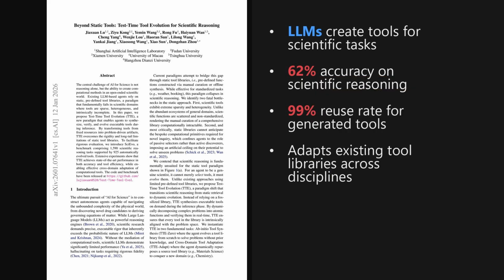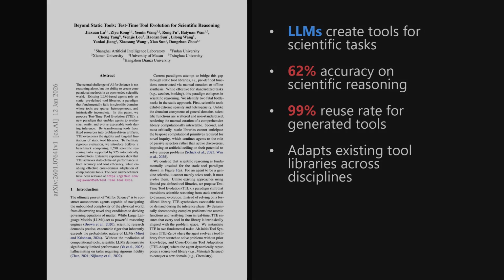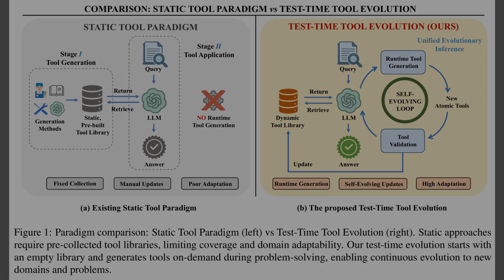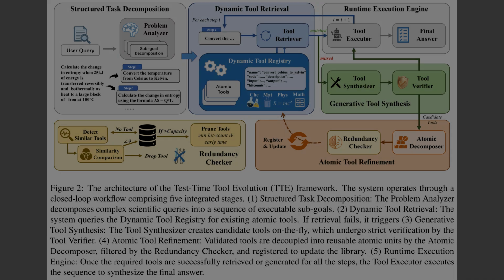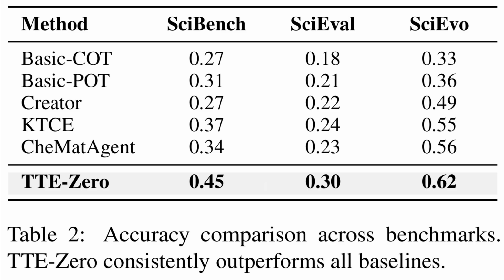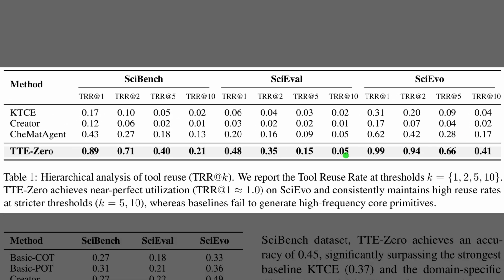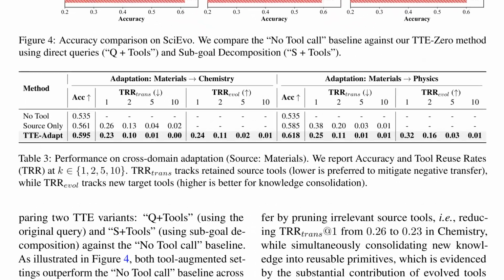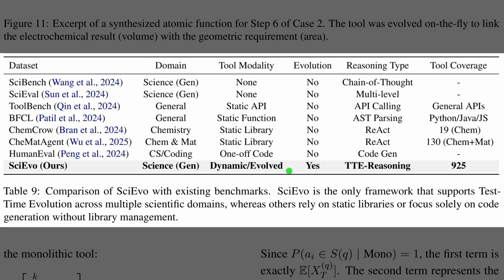TTE: LLMs Evolve Custom Tools for Science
In this AI Research Roundup episode, Alex discusses the paper: 'Beyond Static Tools: Test-Time Tool Evolution for Scientific Reasoning' This research introduces Test-Time Tool Evolution (TTE), a framework that allows LLM agents to move beyond fixed tool libraries. Instead of selecting from a static list, agents dynamically synthesize, verify, and evolve Python-based tools during the inference phase. This closed-loop system uses structured task decomposition and recursive refinement to handle complex, heterogeneous scientific queries. By creating reusable cell tools on-demand, the system significantly improves reasoning performance in computational domains. Paper URL